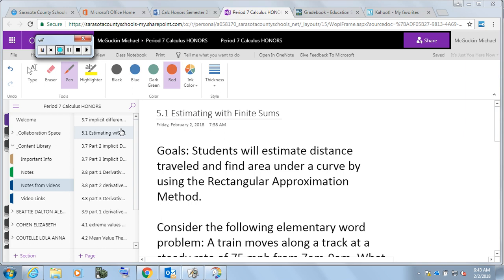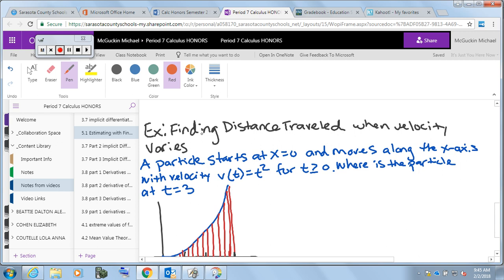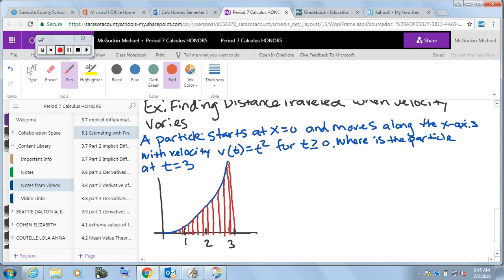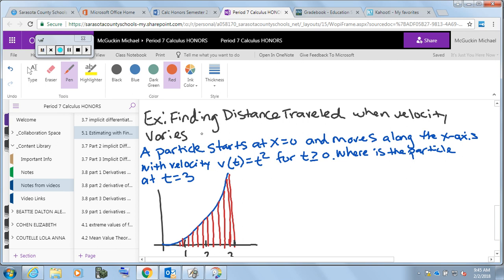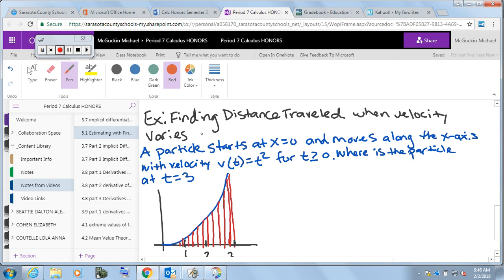5 1part2 Finding Area Under Curve using MRAM